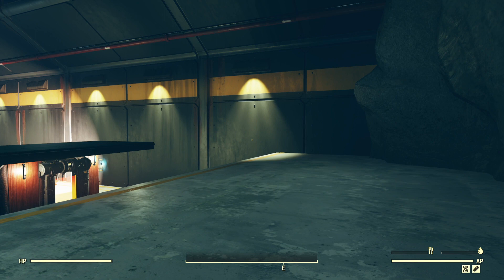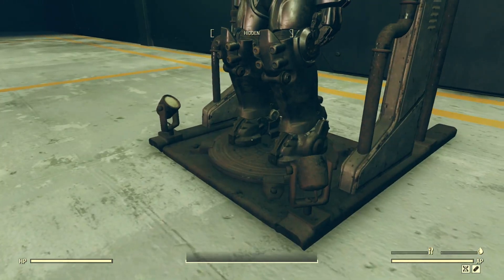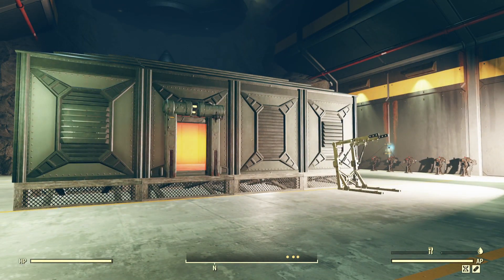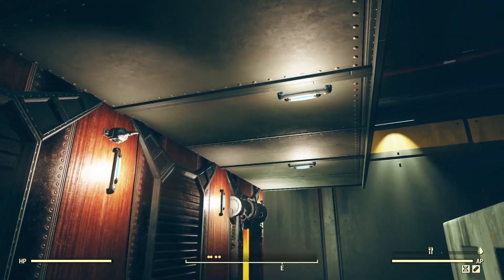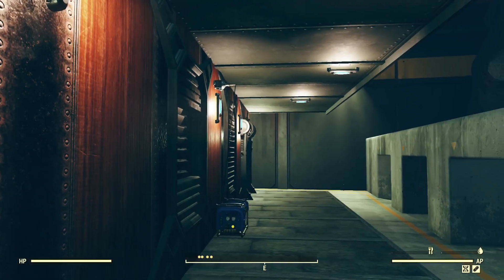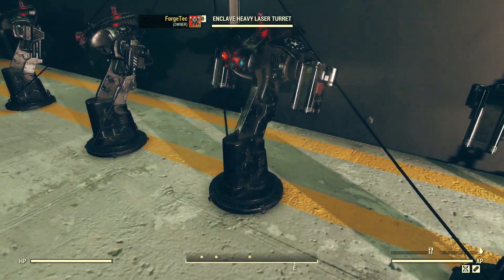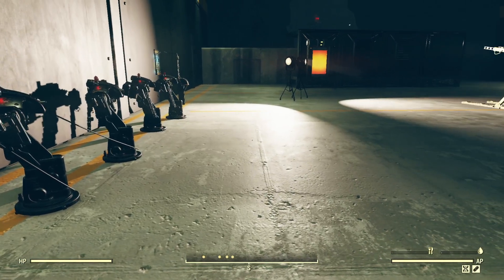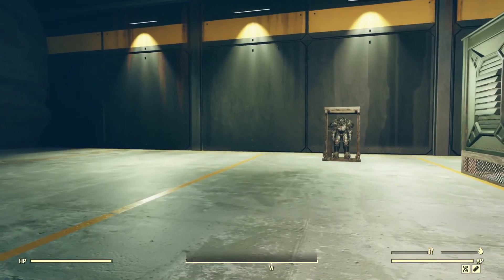Fallout 76 - Equalizer Skin & Enclave Camp Bundle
Equalizer power armor skin
Enclave Kit - camp wall set
Enclave Lamp
Enclave Door
Enclave Turret Set
Enclave Office Wallpaper